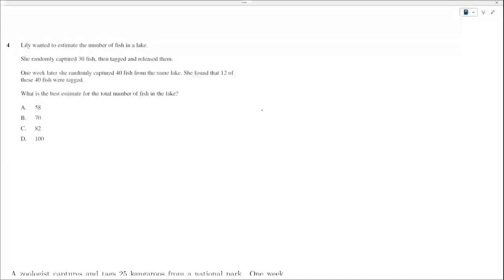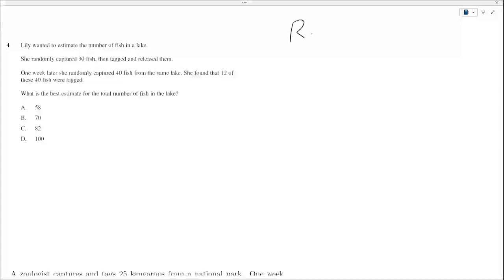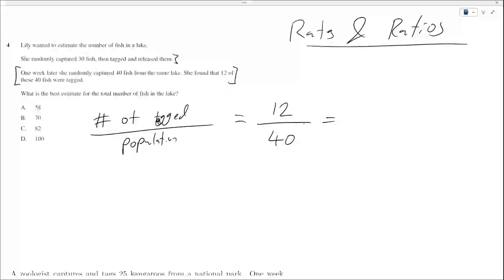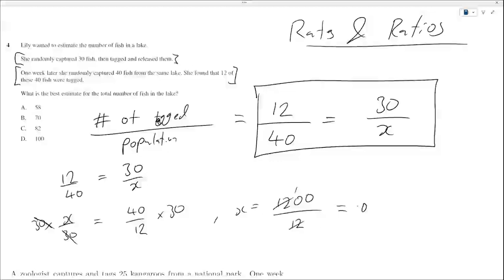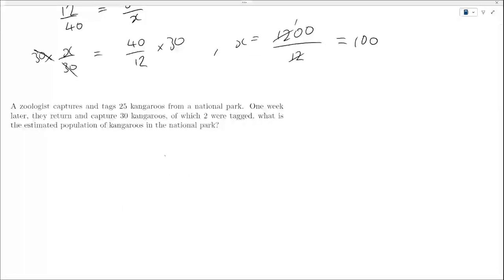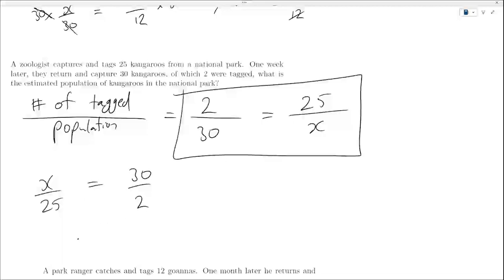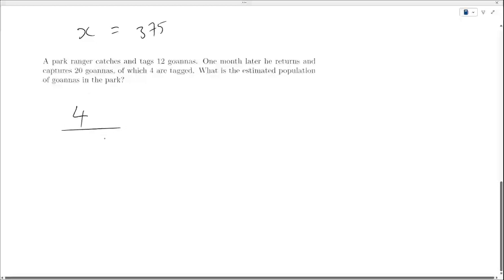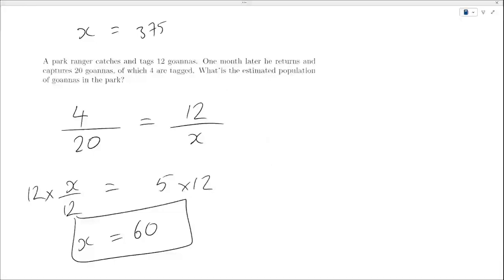Capture Recapture Method - Rates and Ratios - HSC Standard Mathematics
00:00 Intro
00:24 Method to Solving Capture-Recapture Problems
03:31 Question 2
05:00 Question 3
06:06 Outro

If you have any questions or topics you would like to see videos on please let me know!